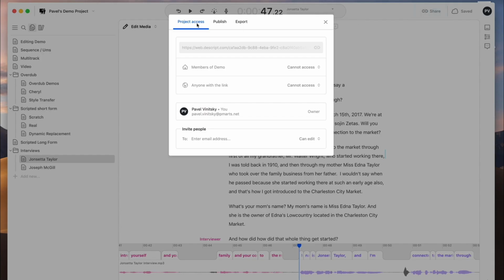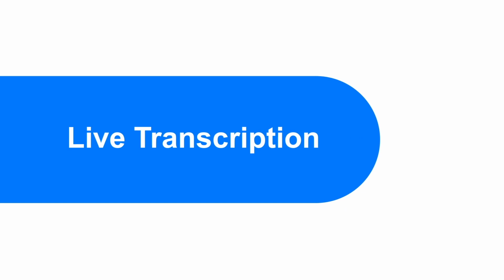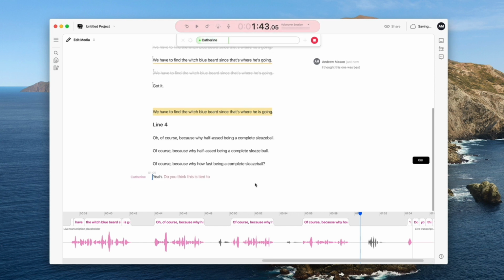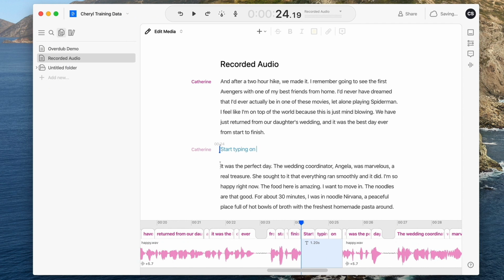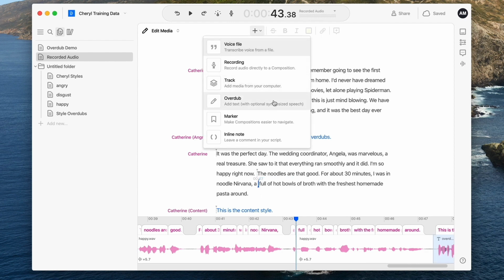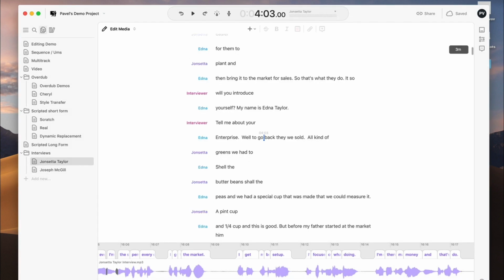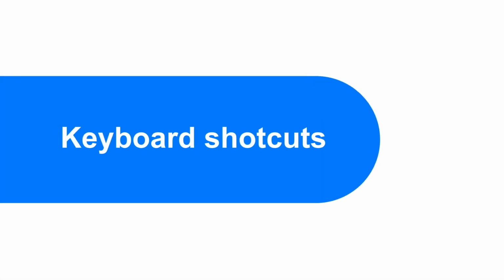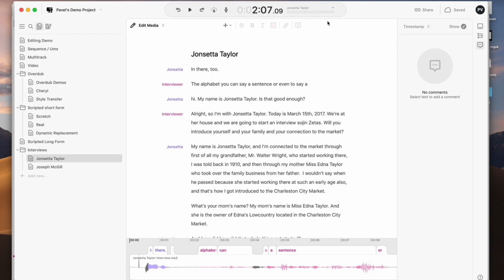New in Descript 3.4: Overdub, publishing, audiograms, live transcription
We're pleased to report that Descript 3.4 is now available for download! It's our first release in a few months, and there's a huge number of new features and improvements - watch the video above for the highlights, or read its transcript below.

Publishing & Audiograms
You can already share a Descript project via a link that opens in any browser, but sometimes - maybe to collect feedback, or to have a fixed long-term home for your creation - you just want to share a single Composition in your Project, and you don't want it to keep changing as you edit. That's why we built publish.

Live transcription
Now when you record into Descript, we transcribe it live. This even works with multitrack recordings - so perfectly positioned speaker labels appear in real-time! Live transcription has three major benefits: First, you don't have to wait for your file to transcribe after you're done recording - it's a huge productivity improvement. Second, it looks cool.

Third, you can actual edit WHILE you're recording. For those of you who record voice talent, this is a huge deal - there's never been anything like it, and it effectively lets you do all of your editing during the session without ever stopping recording - so you'll walk out of your session with your recording edited and ready to go.

If you haven't recorded into Descript yet, now is a great time to try.

Overdub
Third, we've made some really cool improvements to the way Overdub works. If you don't know, Overdub is our AI voice synthesis that lets you type to generate audio in your own voice. We've completed the work integrating Overdub into the Descript editor. All you do is associate your Overdub Voice with a speaker label, and then, we automatically generate audio as you type!

We're starting to increase the speed at which we're granting new Overdub voices, so if you haven't applied, now is a good time. There's a new tab in the Project browser where you can request access to Overdub, and monitor your request position. Once you're accepted, you can record and submit your training audio from the app. During this introductory period, Overdub voices are just $99 per year, and you'll have a chance to play with your voice before you buy.

Quick Switcher
Next, we added a quick switcher. You might have seen these things in Slack and other apps, you press command K (ctrl K windows) and then type some stuff to quickly get around your project. You can type the name of a composition, markers within your composition, or just the time you want to jump to.

Other things
Here are some small ones that are still great and worth mentioning.

1) We now automatically add very short 5 millisecond crossfades to all edits. They're so short, the only thing you'll notice is that your edits are less likely to pop.
2) We added a new sidebar view for comments. From the sidebar you can sort by recency of comments, and also flip to see your archived comments.
3) We have some new keyboard shortcuts! We changed the Ignore keyboard shortcut to command delete, which is easier to remember and type.  Also, we added keyboard shortcuts for share, publish, and export - command shift S, P, and E, respectively. And when you invoke the shortcut, it'll bring up the modal in the way you left it, making it nice and fast to publish and export a bunch of stuff.

Finally, there's a ton of bug fixes, polish work, and performance improvements. Check the changelog for more details.

That's it! Hope you have fun with this release - we'll have another for you soon. What should we build? We'd love your feedback, head over to feedback.descript.com and tell us what to do. Thanks!